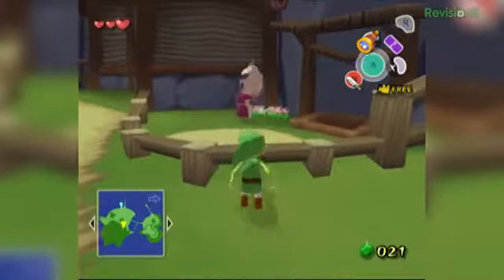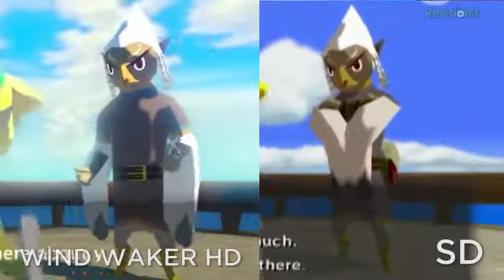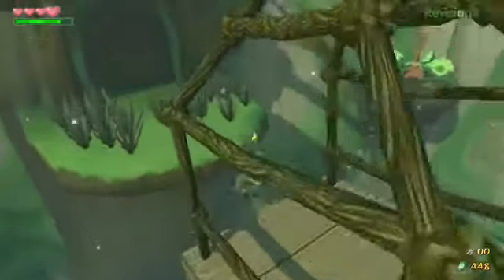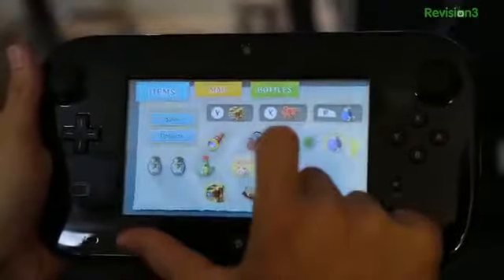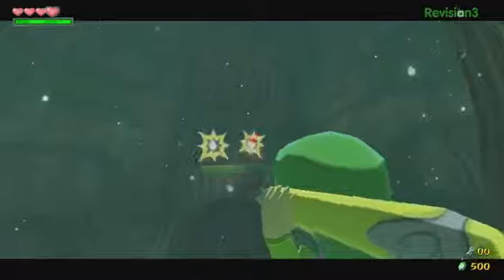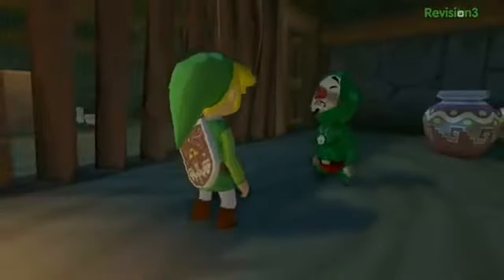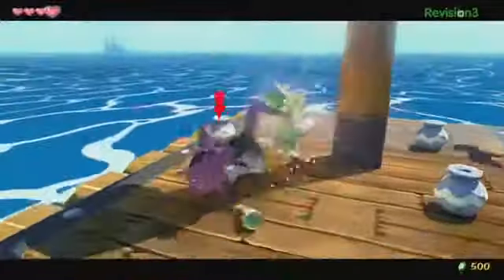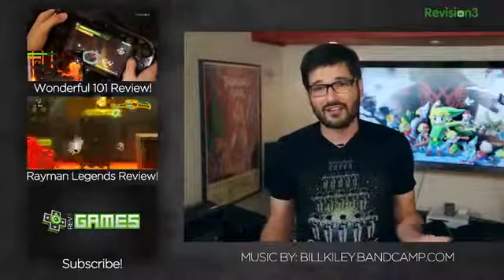Game review Wind Waker HD The Best Zelda Ever! HD vs